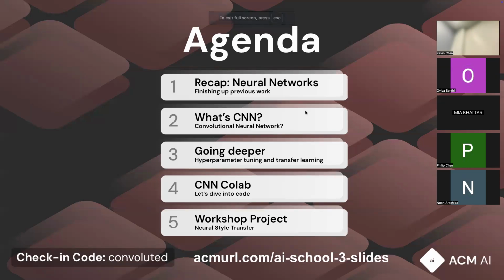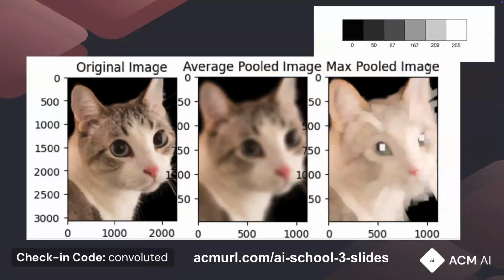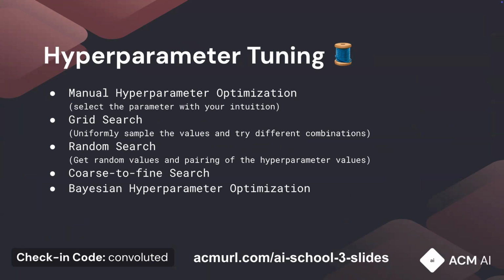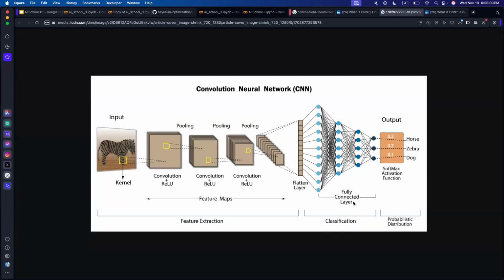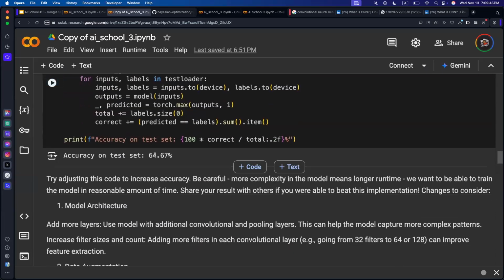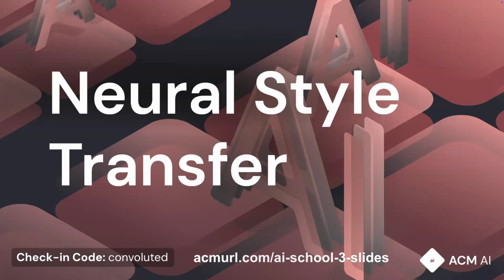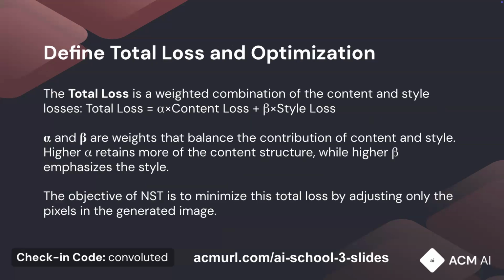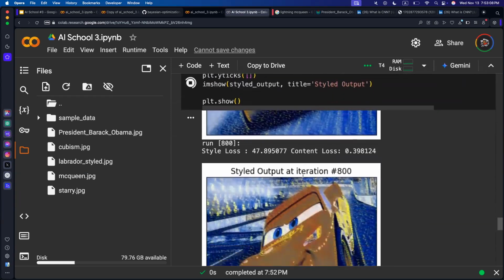AI School #3: Building CNN for Image Classification and Neural Style Transfer | Fall 2024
Recording of the third workshop in the Fall 2024 ACM AI School series.